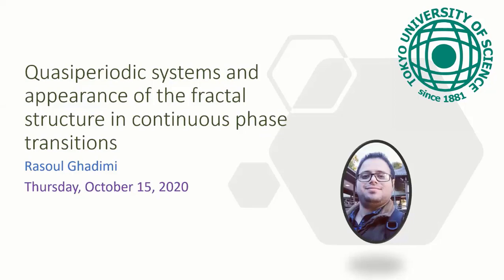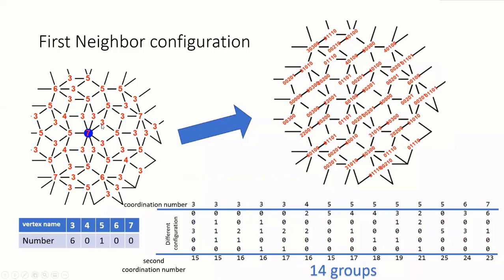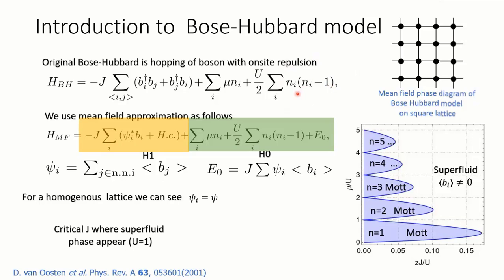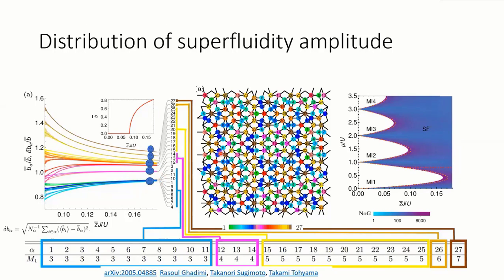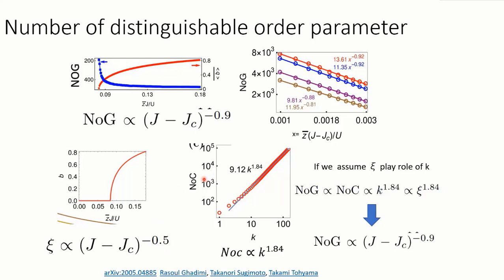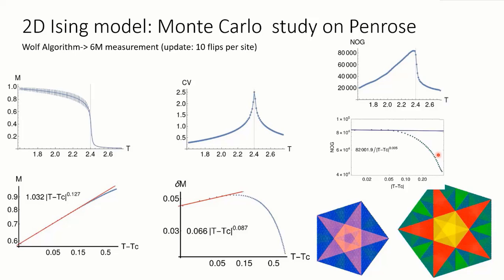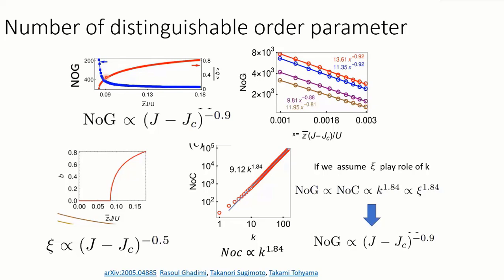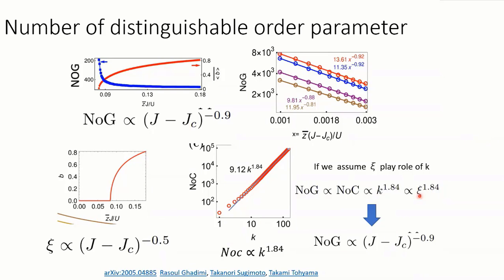The 11th Hypermaterials Seminar by Rasoul Ghadimi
This is an introduction of theoretical research on "Quasiperiodic systems and appearance of the fractal structure in continuous phase transitions" by R. Ghadimi of Tokyo University of Science.